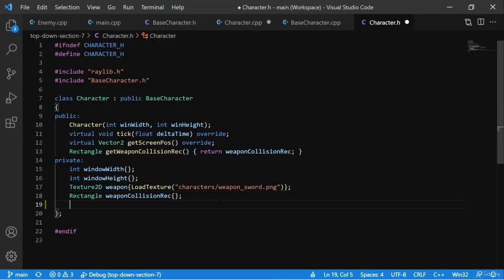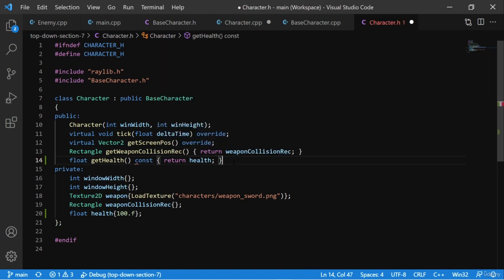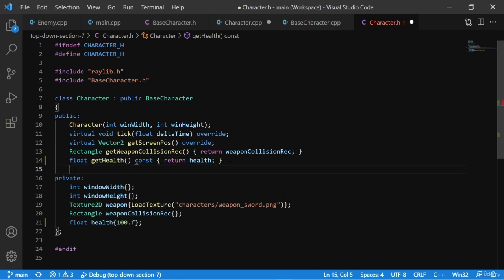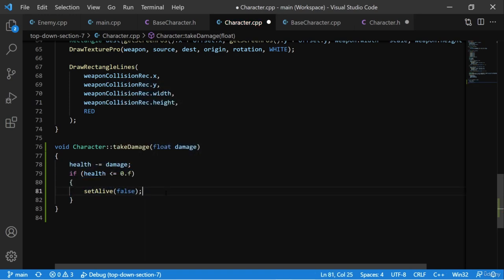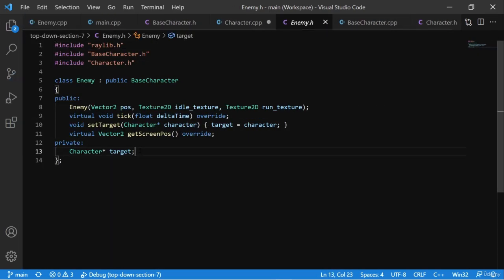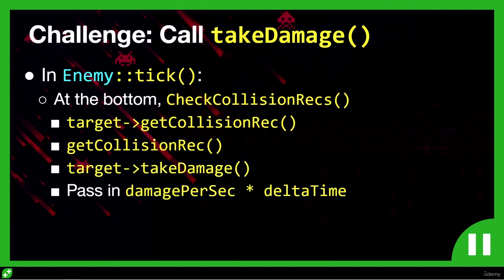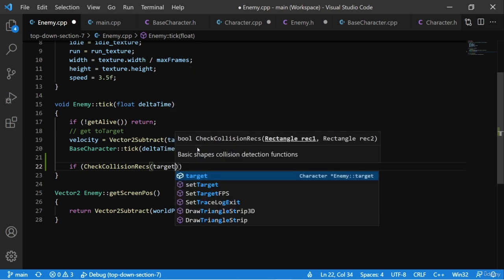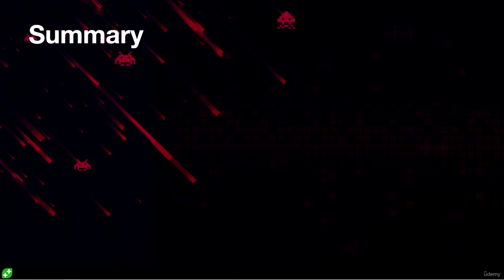4.28 Health And Damage